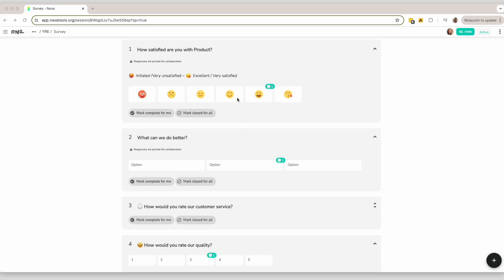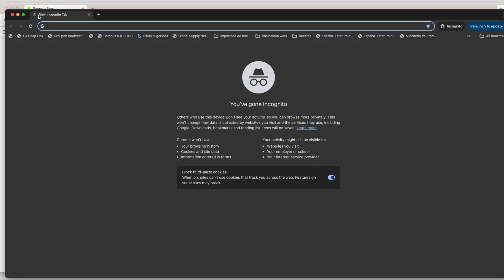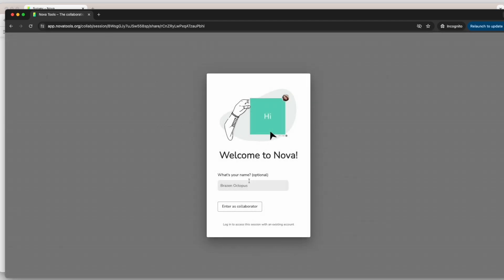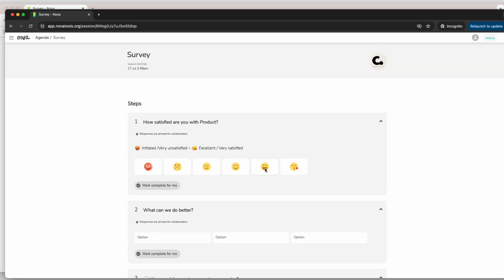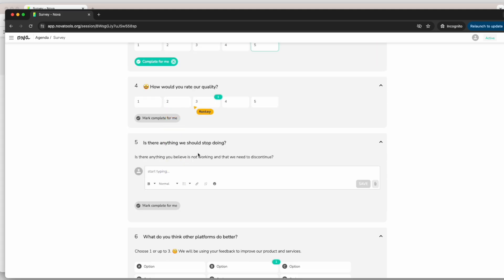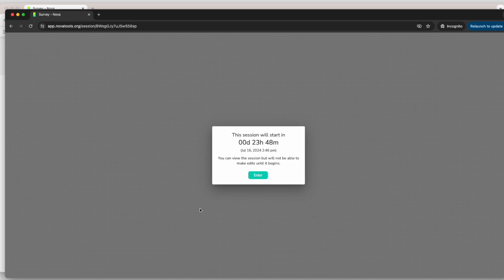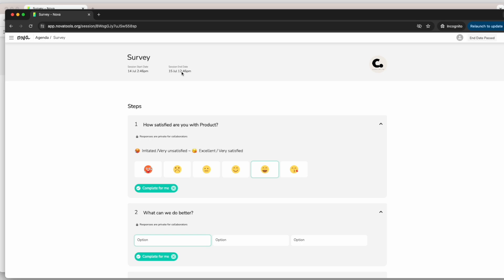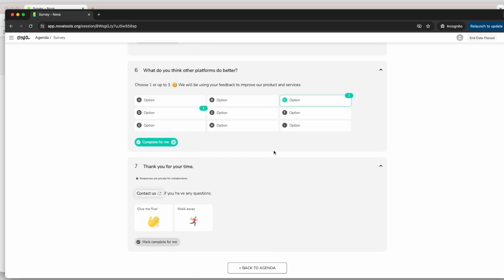Tips for External Collaborators: Participate in a Survey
Discover how you can best participate in a survey.